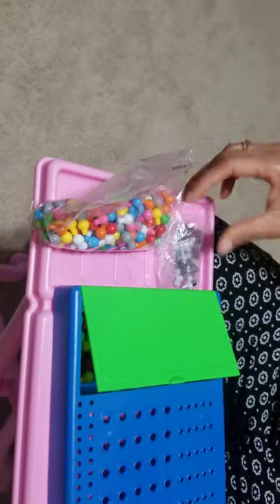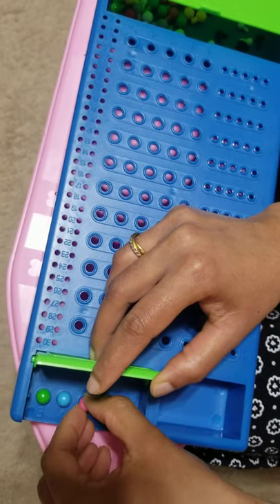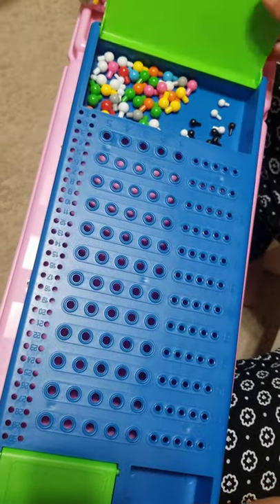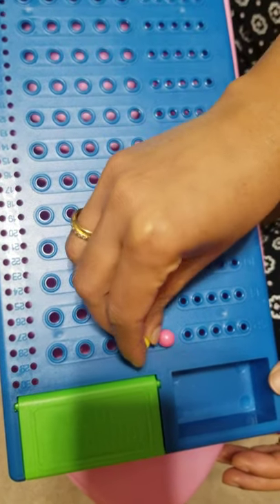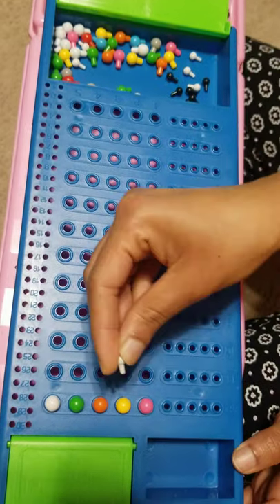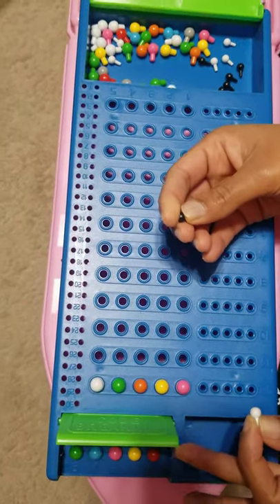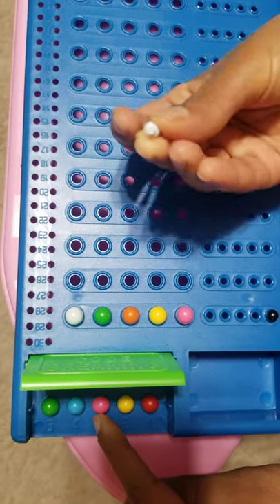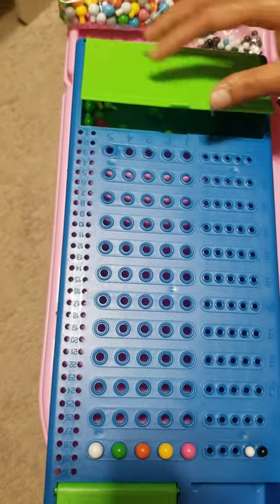Mastermind Codemaker vs Codebreaker